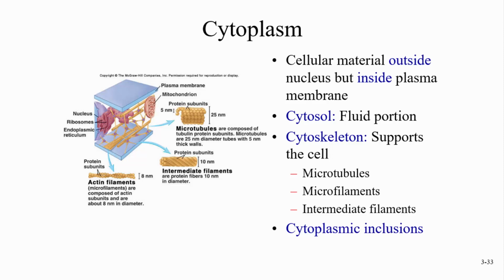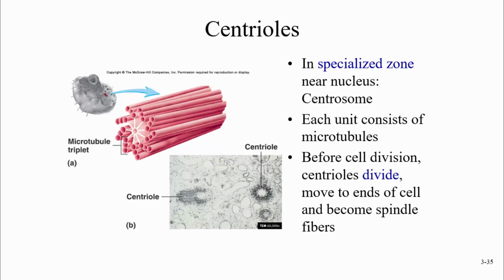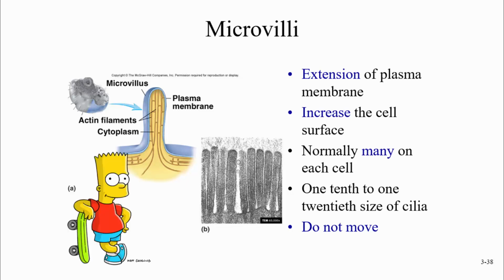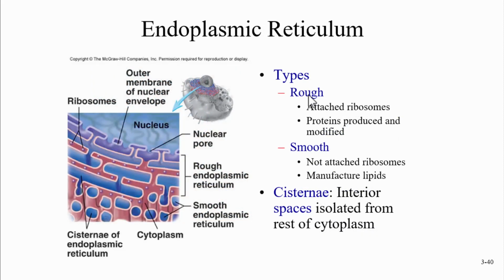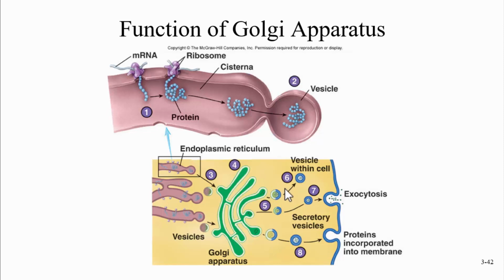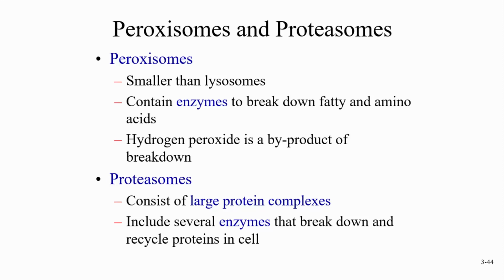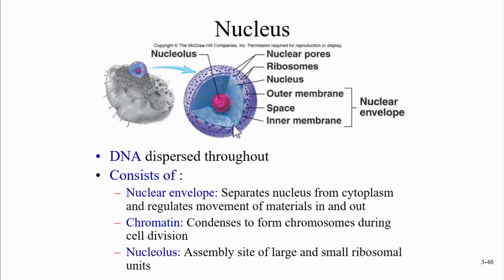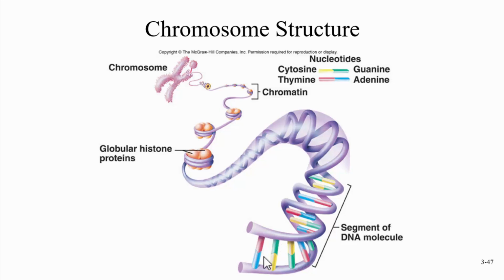Cell Structure and Function Part 3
This is Part 3 looking at Organelles and their function